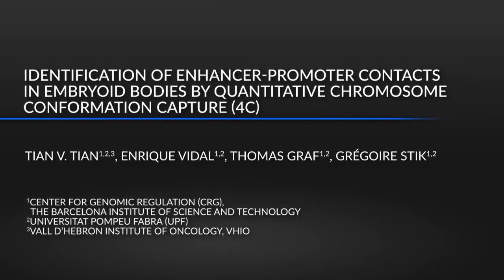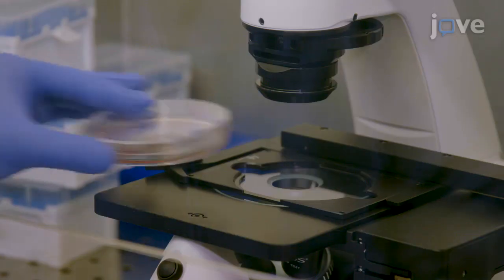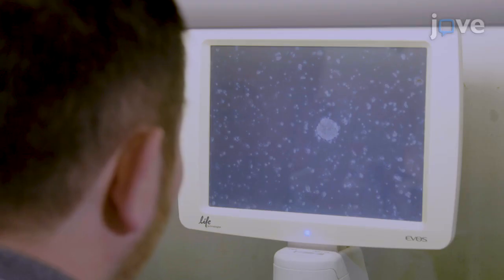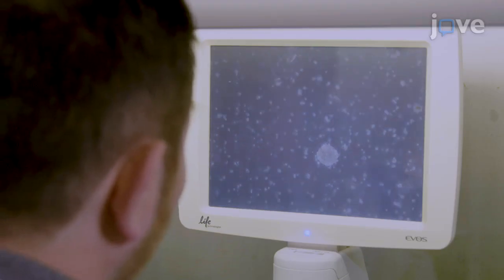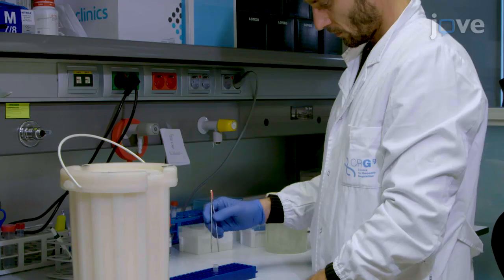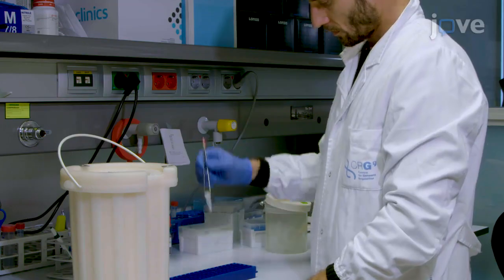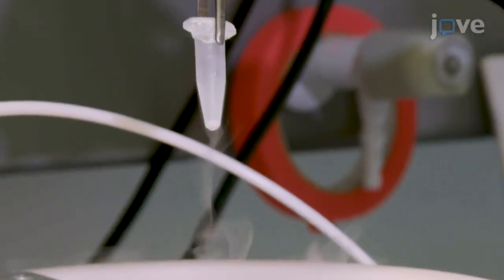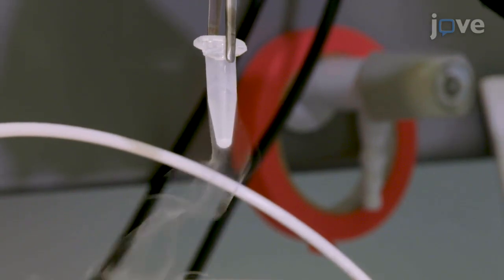Enhancer-Promoter Contacts Identification in Embryoid Bodies by 4C | Protocol Preview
Identification of Enhancer-Promoter Contacts in Embryoid Bodies by Quantitative Chromosome Conformation Capture (4C) -  a 2 minute Preview of the Experimental Protocol

Tian V. Tian, Enrique Vidal, Thomas Graf, Grégoire Stik
The Barcelona Institute of Science and Technology, Center for Genomic Regulation (CRG); Universitat Pompeu Fabra,; Vall d'Hebron Institute of Oncology,;

We report the application of quantitative chromosome conformation capture followed by high-throughput sequencing in embryoid bodies generated from embryonic stem cells. This technique allows to identify and quantitate the contacts between putative enhancers and promoter regions of a given gene during embryonic stem cell differentiation.